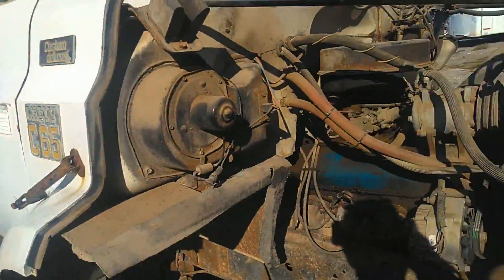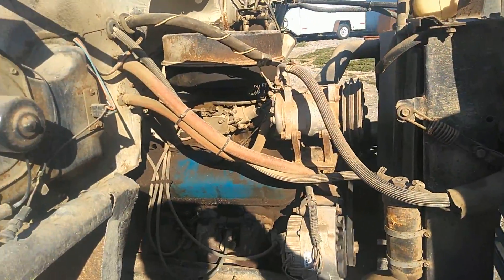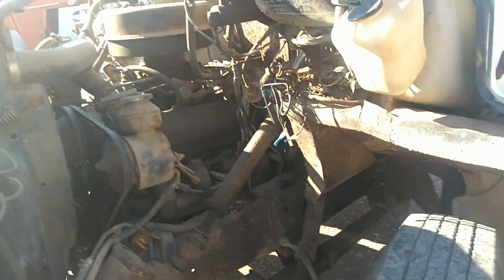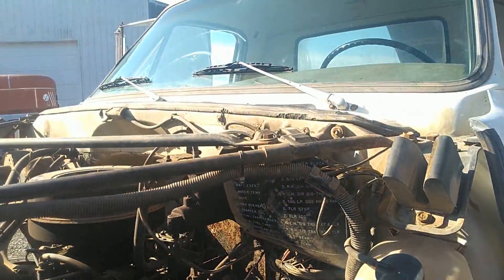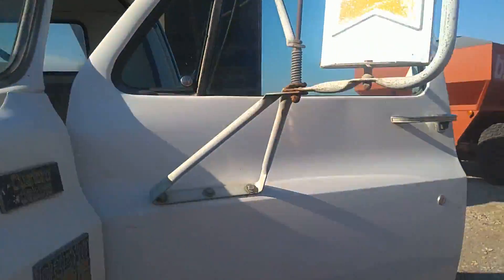1978 CHEVROLET C65 For Sale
truck runs and drives good, has updated 22.5 tires and rims ,all tubeless, scissor hoist with a 18 ft wood box in good usable condition, I'm sure it has 104 k miles, truck has been in same family for years, well maintained and stored inside, ready to go to work, truck has a mate selling same day lot